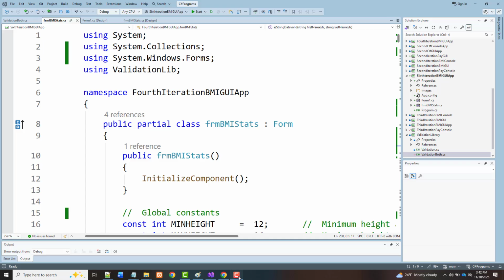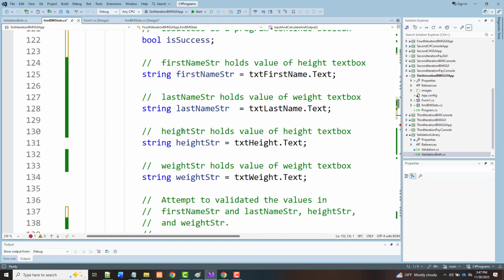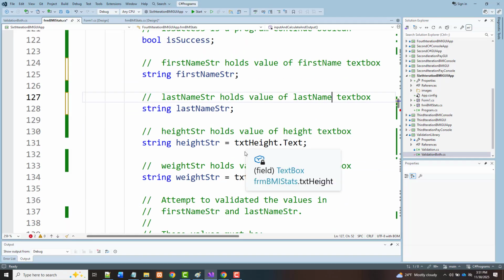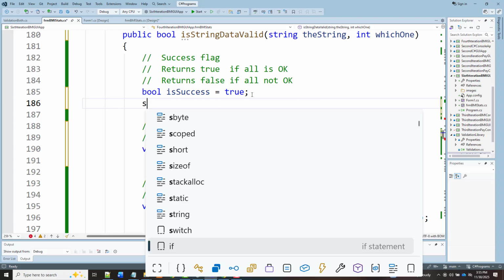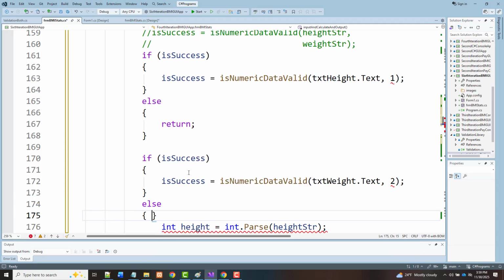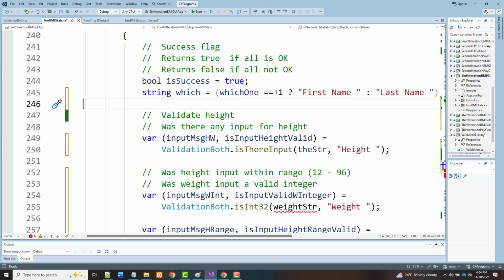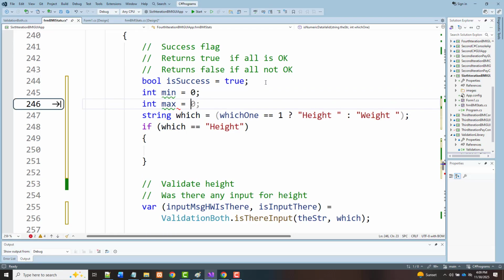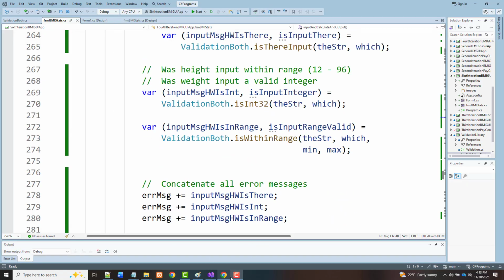C#Video64-BMIArrayListDemoPartb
In this video, we continue using ArrayLists with the existing BMI GUI application.

We continue making the necessary changes to the existing BMI GUI app.